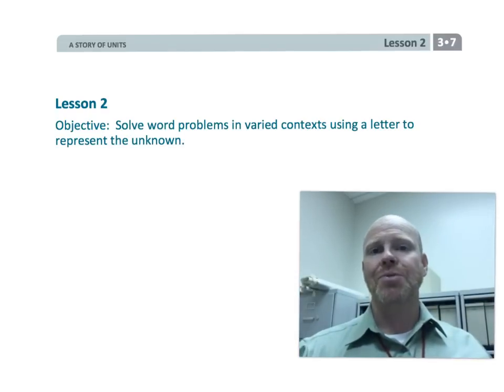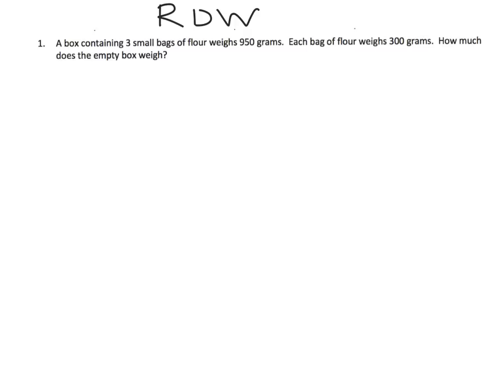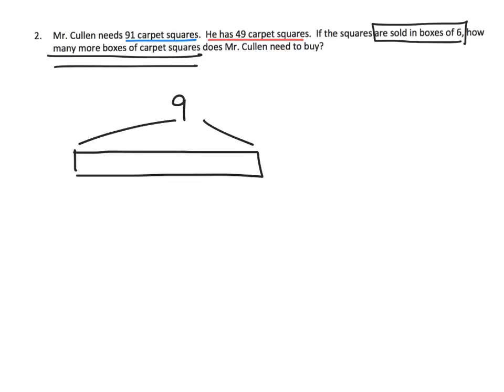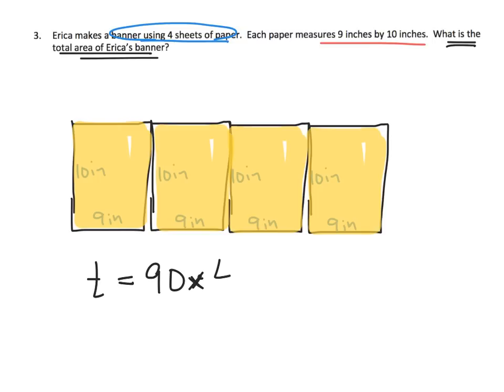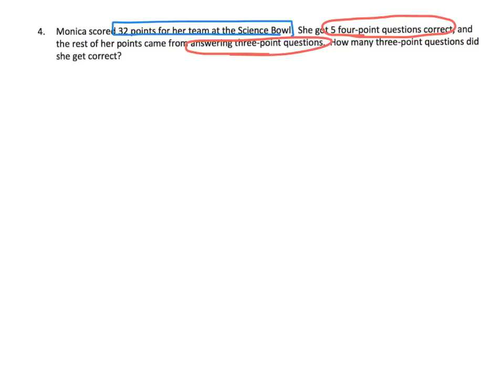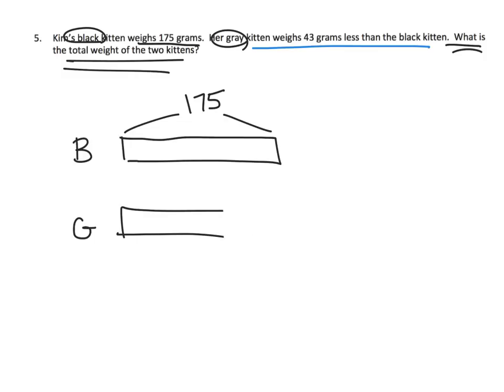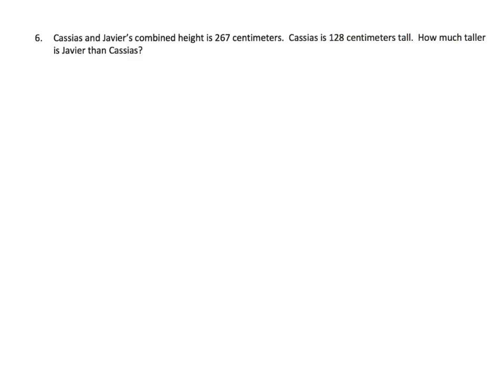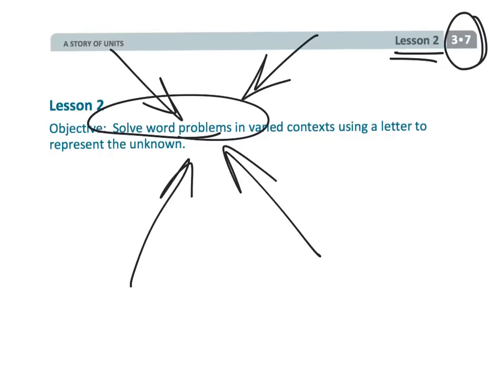Eureka Math Grade 3 Module 7 Lesson 2